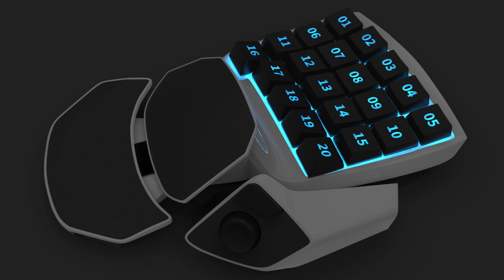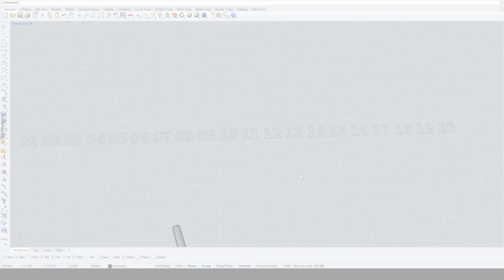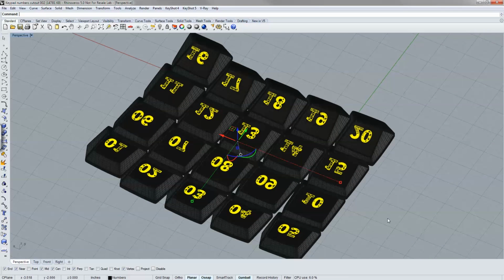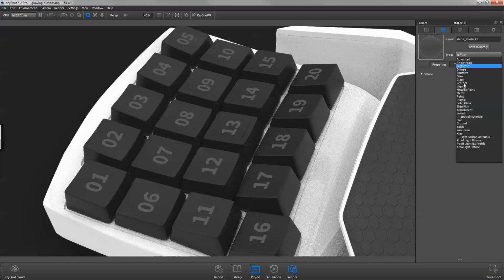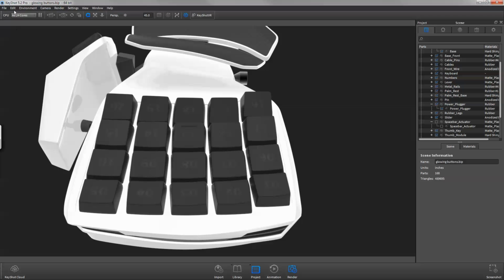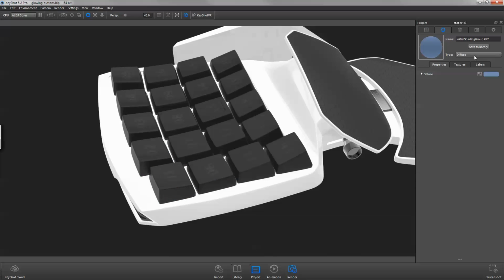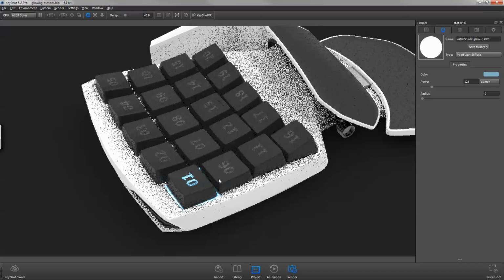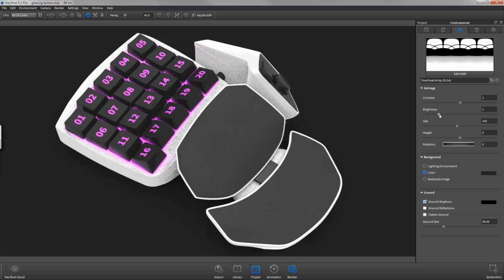KeyShot Quick Tip: Glowing Backlit Buttons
It's a common trend in consumer products to have backlit buttons with the illuminated characters. With a little upfront prep in your modeling application, physical lights are added behind each button in KeyShot to achieve that perfect glow. This quick tip not only shows you how to light up a key pad, but also shows you how to work with translucent materials and what type of texture to apply for realistic textures found in many consumer electronics.

Level: Intermediate